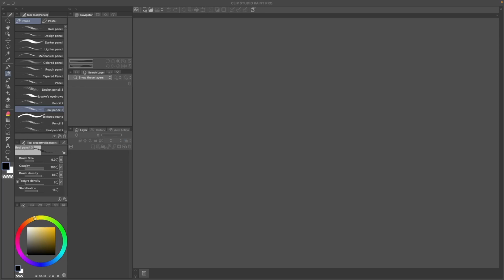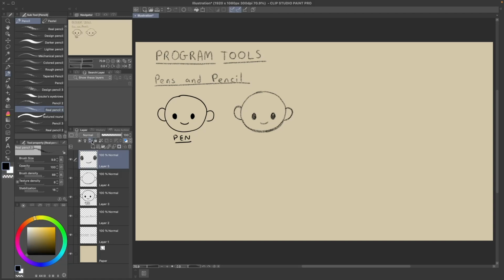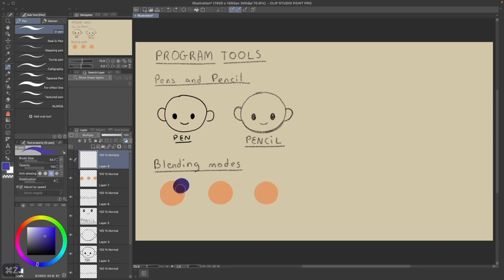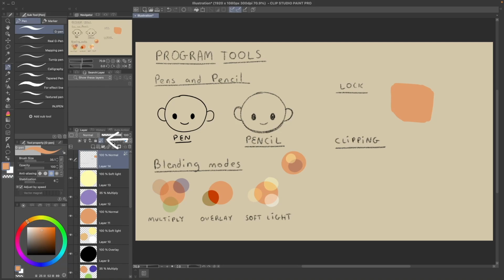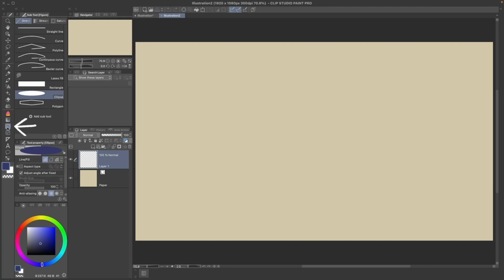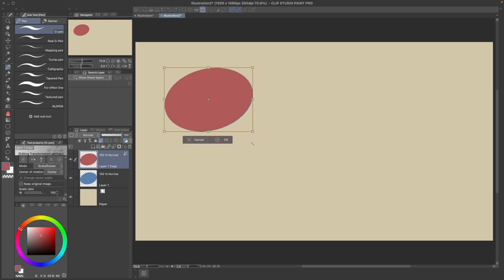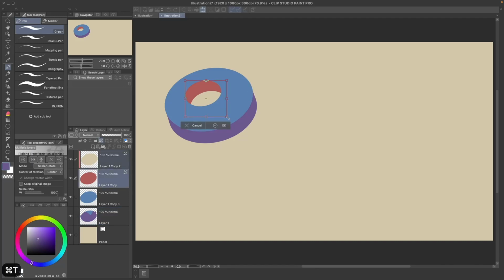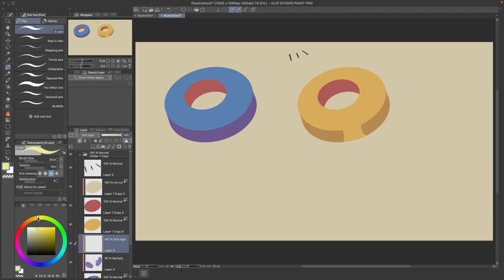2 Program tools